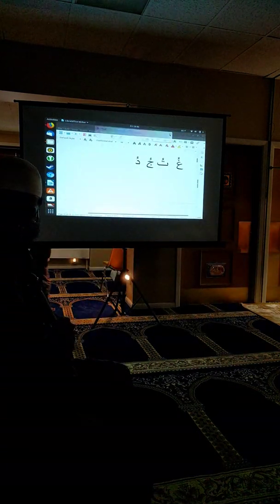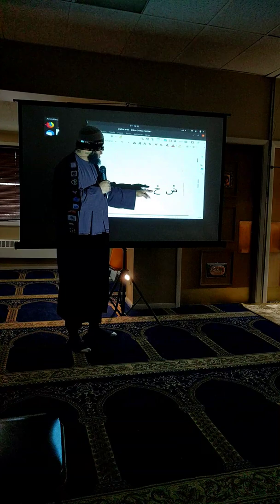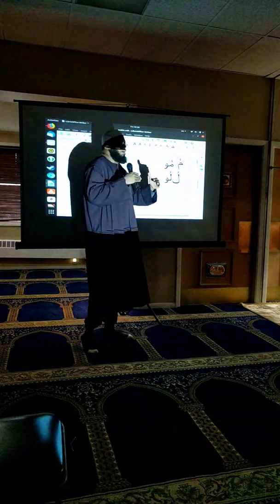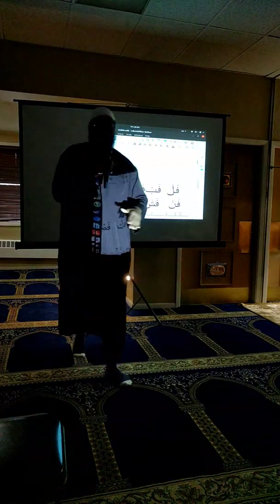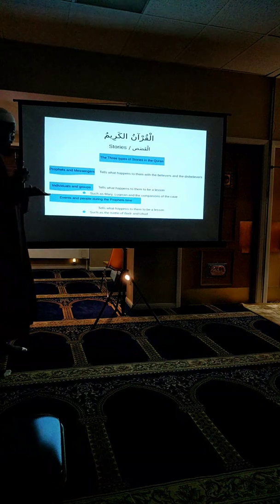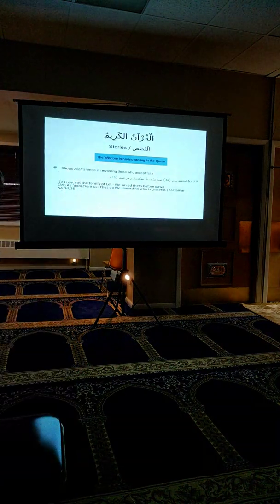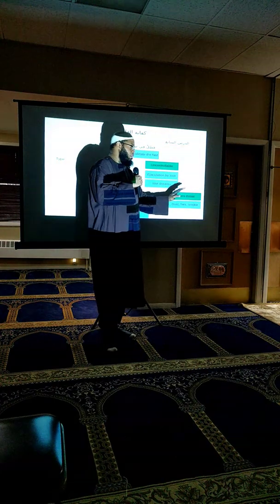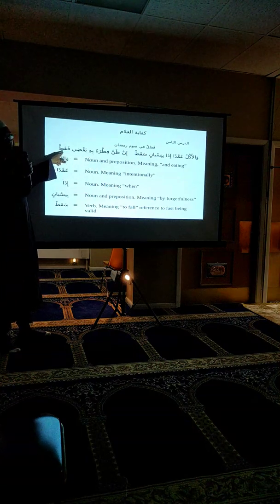Friday Islamic Classes @ Masjid Mumin 8